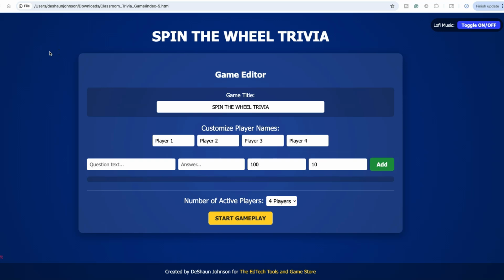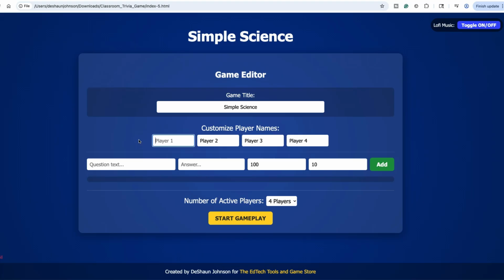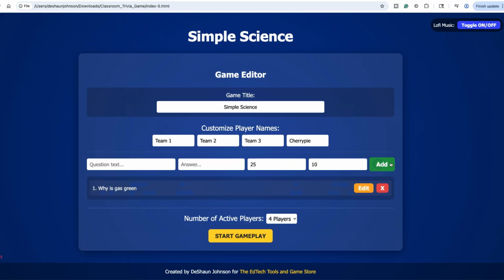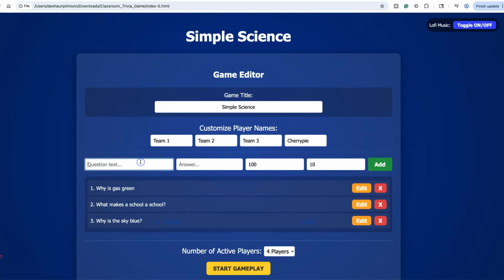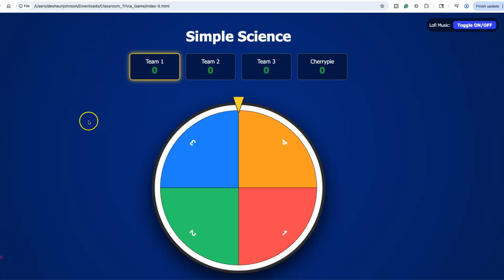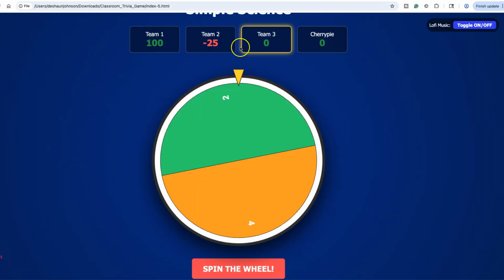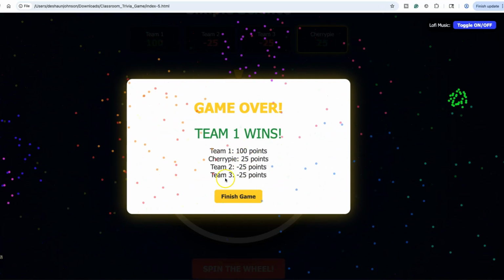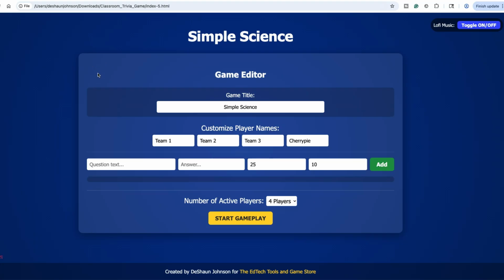Use this Offline Trivia Game Tool for Classroom Engagement and Other Group Events!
Looking for a way to boost classroom engagement? This Interactive Trivia Wheel is the ultimate solution for a Gamified Classroom experience! In this tutorial, I'll show you exactly how to use our professional Spin the Wheel Trivia tool to transform your lessons into high-energy game shows.

Say goodbye to "empty gray spaces" on your game boards. This tool dynamically redistributes question segments, ensuring your wheel always looks professional and exciting. Whether you're teaching in-person or remotely, this customizable spinner is the engagement hack you've been looking for.

In this video, you will learn:
✅ How to customize your game title and player names (up to 4 players!).
✅ How to add, edit, and manage up to 30 trivia questions.
✅ Setting custom timers and point values for every round.
✅ Mastering the gameplay mechanics: Spinning, revealing answers, and the grand finale celebration.
✅ How to set up the tool for offline play with built-in sounds (Buzzer, Wheel Spin, Lofi, and Fireworks!).

TIMESTAMPS:
0:00 - Why your classroom needs a Trivia Wheel
0:45 - Setting up the Game Title and Players
1:30 - Creating and Editing Questions
2:45 - Adjusting Timers and Point Values
3:30 - Gameplay Walkthrough & Mechanics
4:15 - The "No Empty Space" Feature Explained
5:00 - Winner Celebration & Fireworks
5:45 - Playing Again vs. Starting a New Game
6:30 - How to use the tool Offline